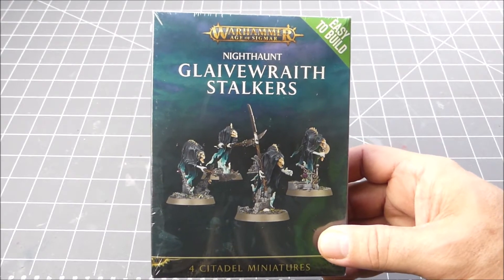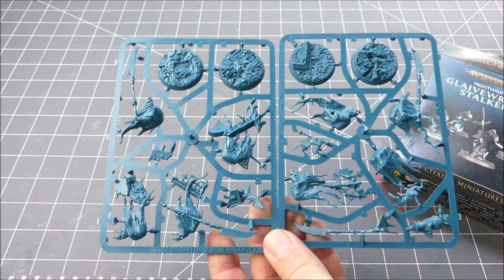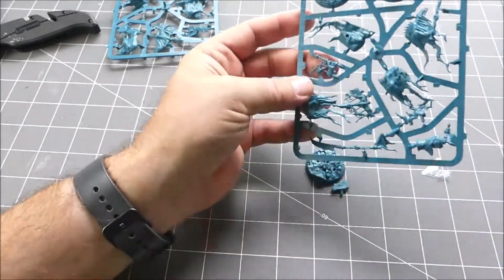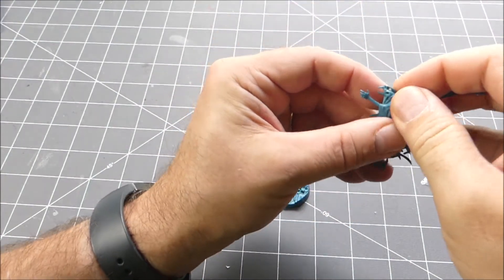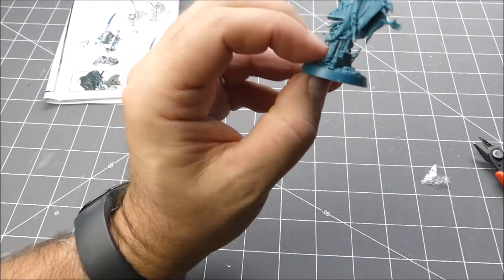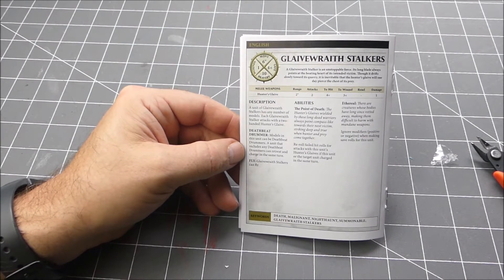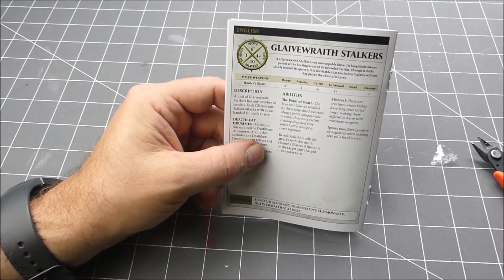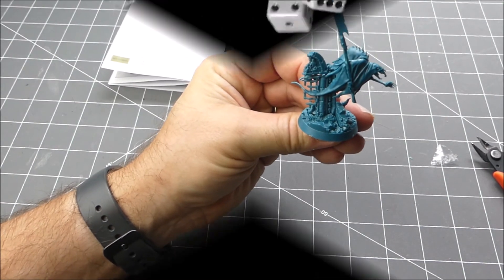Warhammer Age of Sigmar, Nighthaunt Gravewraith Stalkers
Let's open the box, and take a look at the Nighthaunt Gravewraith Stalkers easy to build kit from Games Workshop.  This video shows how to go about building one of the units, and then does a overview of the warscroll.

From the Album Jupiter Rex